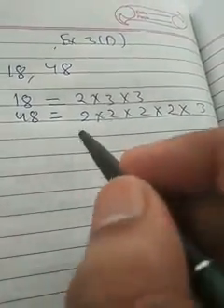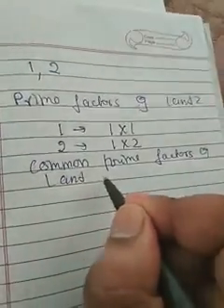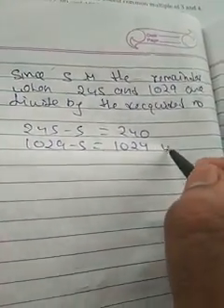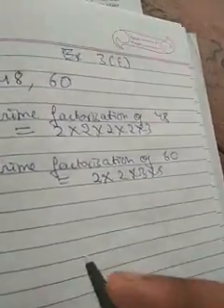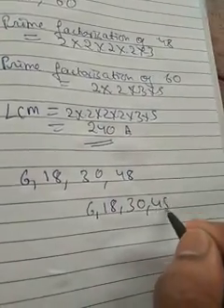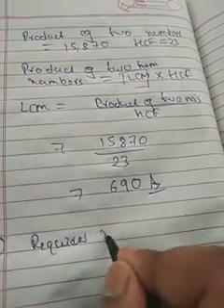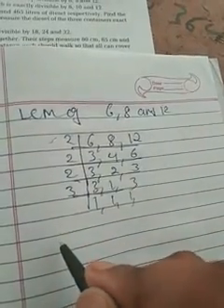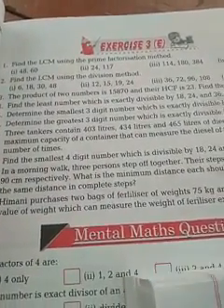Class 6, Chapter 3, Part 4, Math